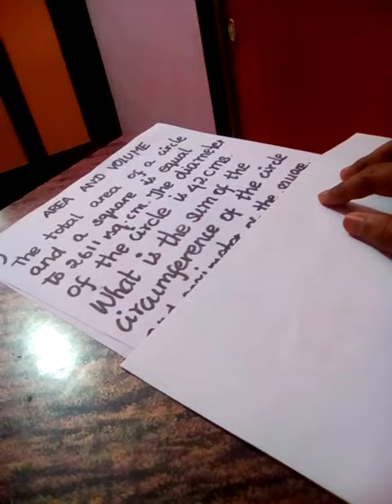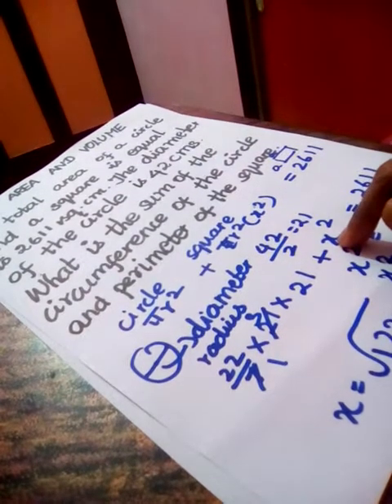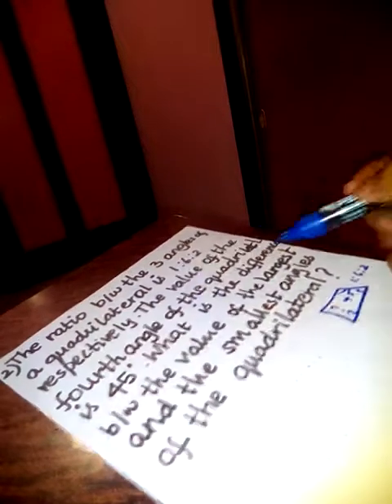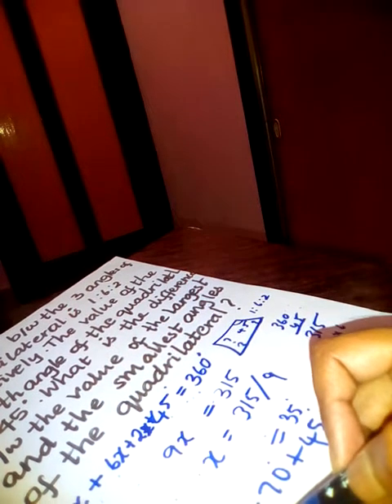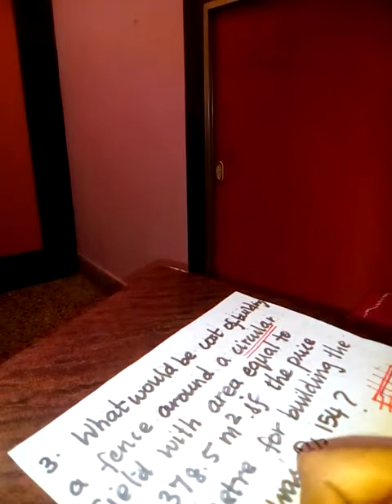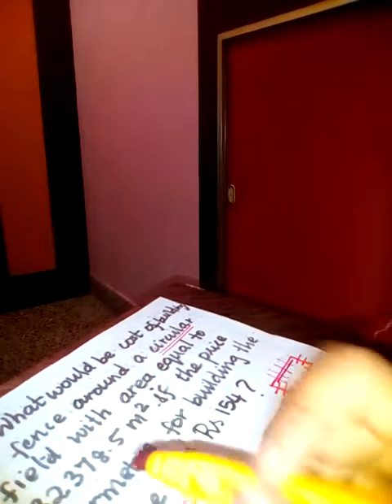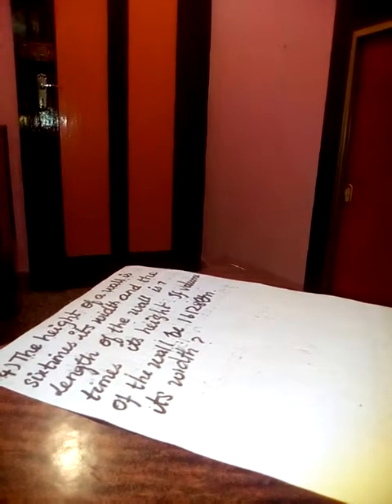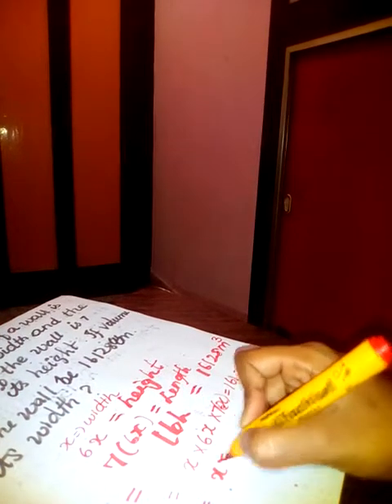Area and Volume